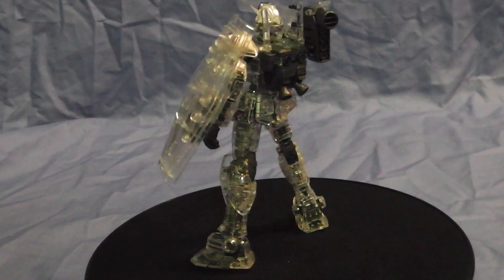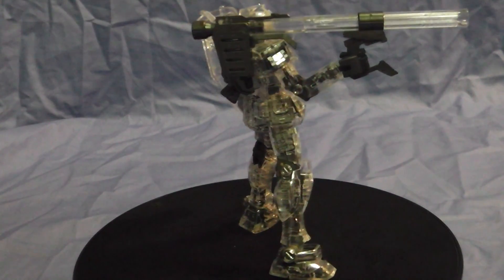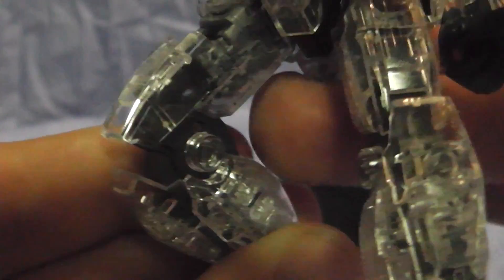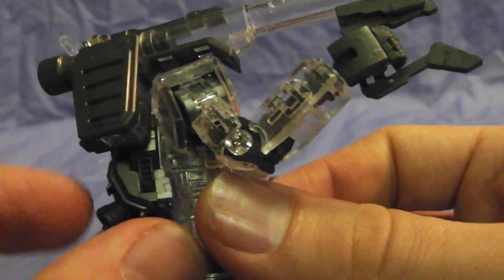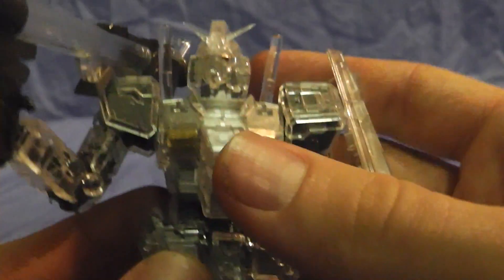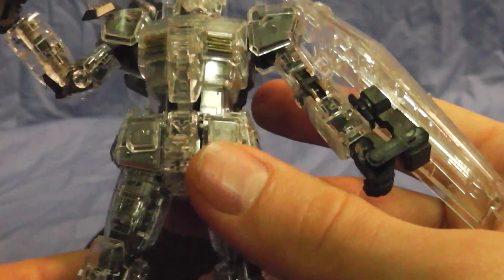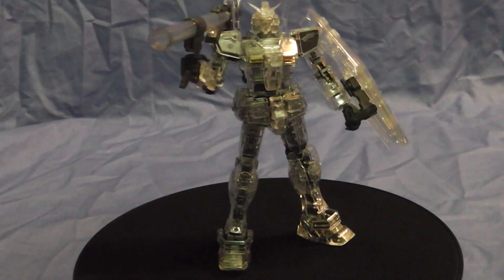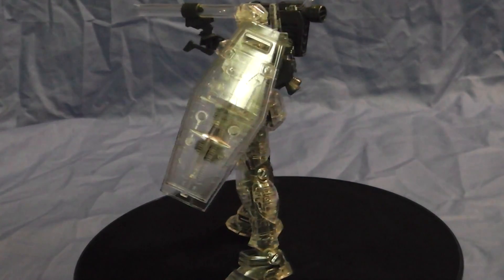RG Gundam RX 78-2 Clear Parts Review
just a quick look at this amazing rg